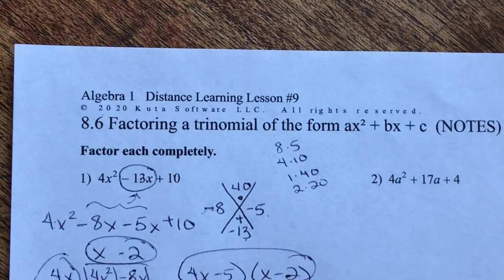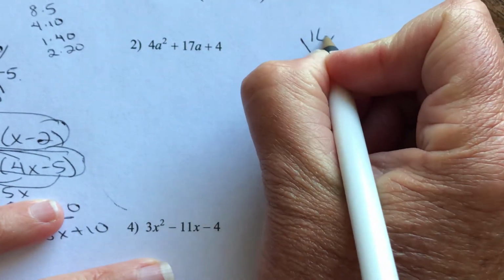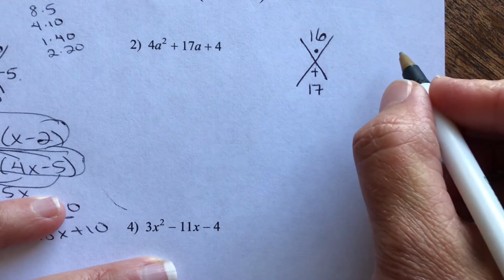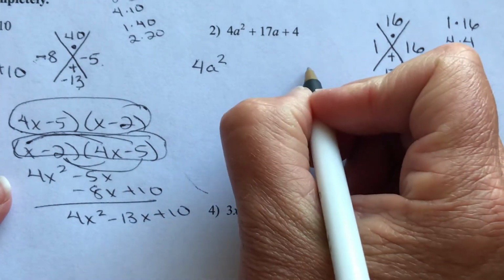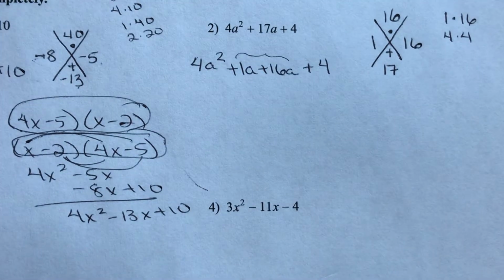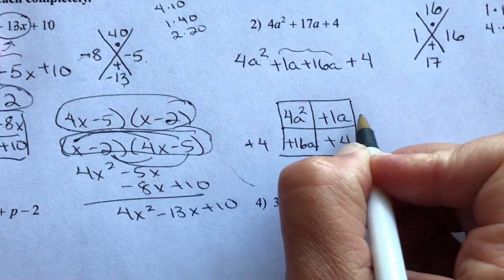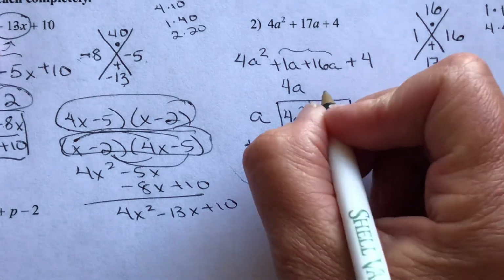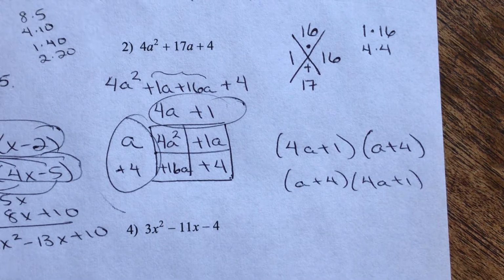Section 8-6 Notes: Questions 2-3